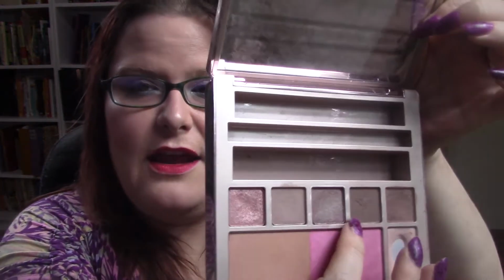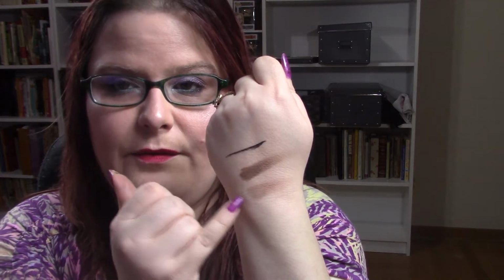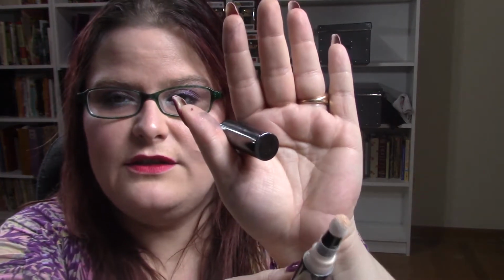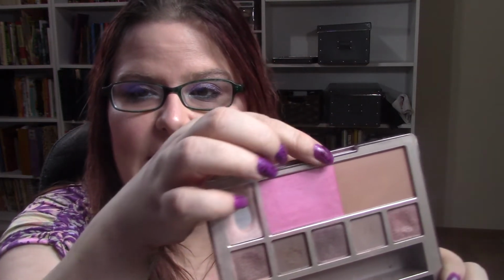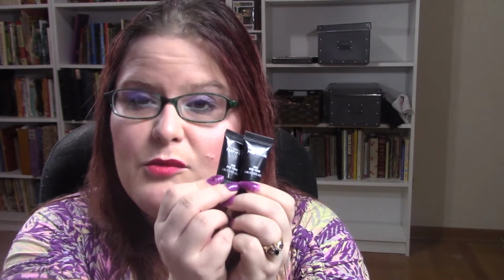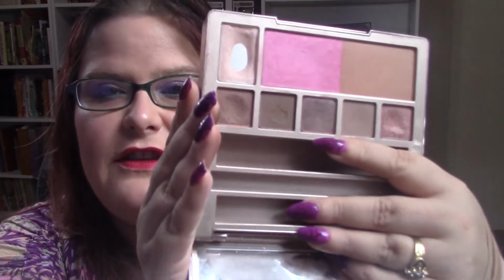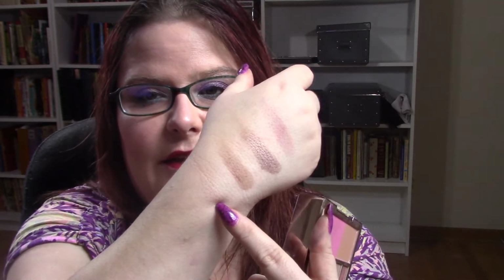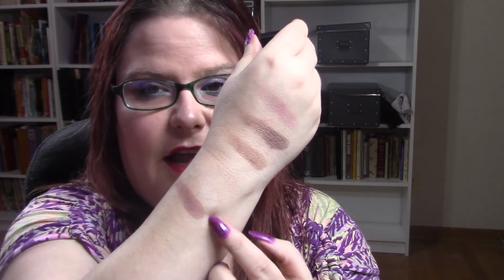A-Z Project Pan Intro ~ PANTastic Ladies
This project goes from January 1st-December 31, 2018! We will be doing monthly updates. Be sure to check out everyone in this collab and use AtoZPantasticLadies on instagram to find everyone as well!

Jennifer @jensbeautystash
Connie  @letsgetitpanned
Charlotte @lottie198989
VAL MARTIN
Shequeiter @she_phlyying_thru_pans
jennifer @Jengirl37
Michelle @michelleplayswithmakeup
Ceylan @ceylovesmakeup
Esmeralda @simplyesmee_empties
Brandy   @brandyrenea84
Fallon @drella416
Laura @love_loo_loo
Eshita
Sarah  @sarahashley130
Emma  @pastelgemem